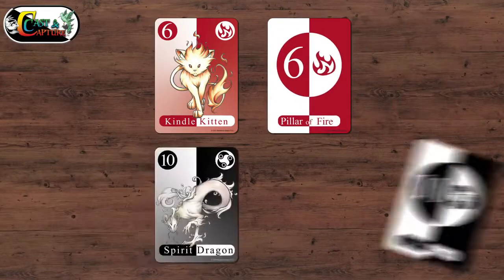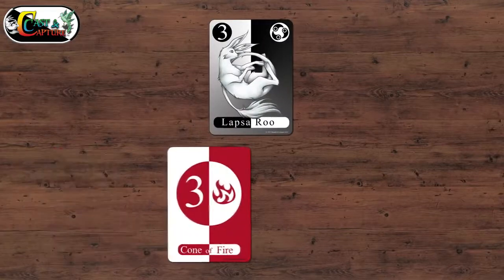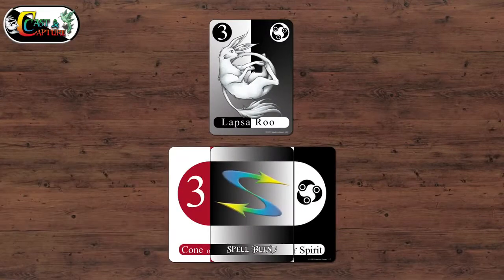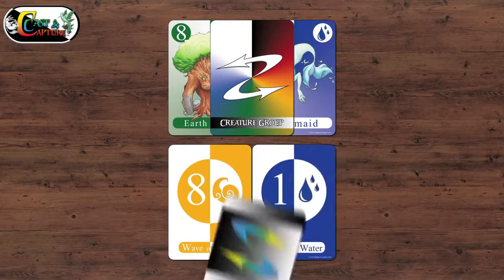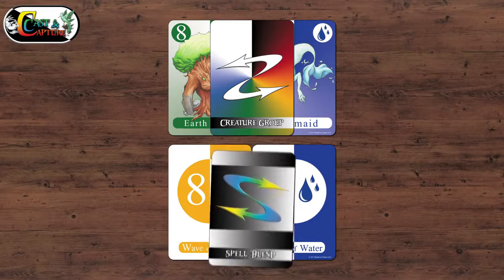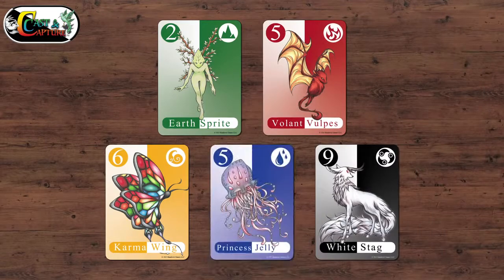Randover Games - Cast & Capture Kickstarter promo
Promotional Video created for Randover Games' Kickstarter campaign.